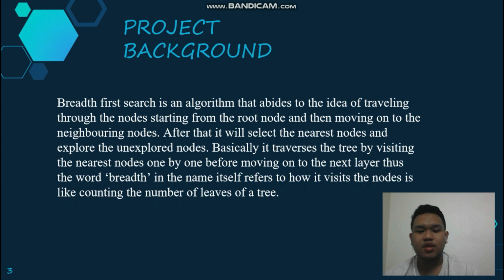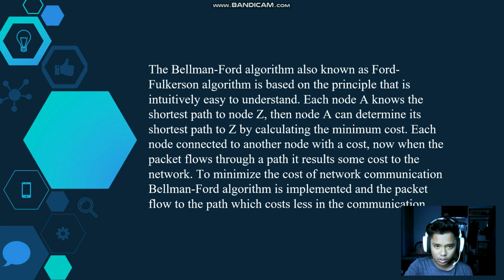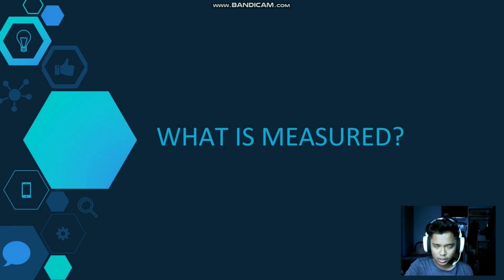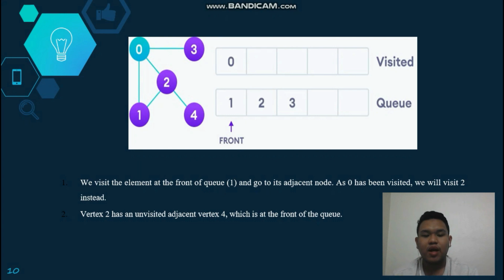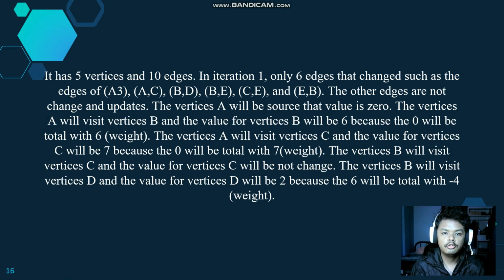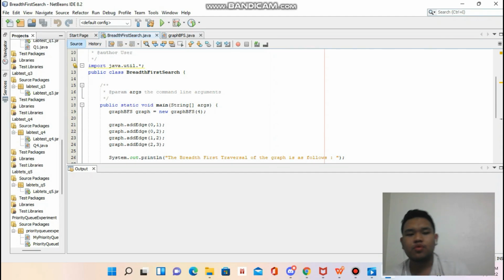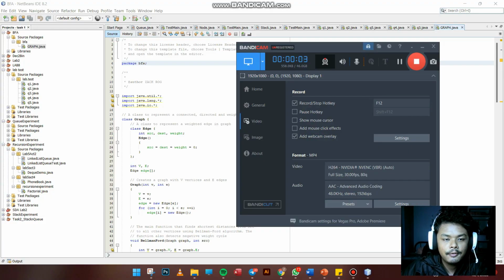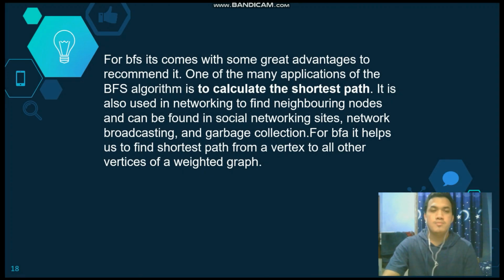Project Data Structures and Algorithms Breadth First Search & Bellman-Ford algorithm